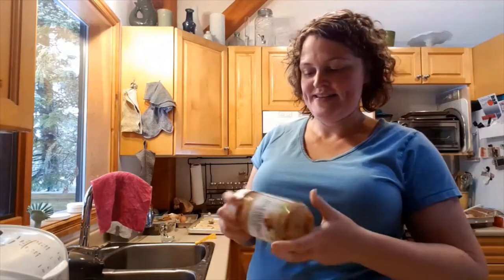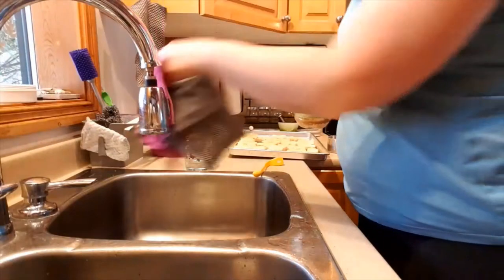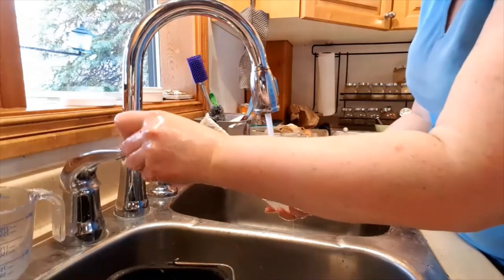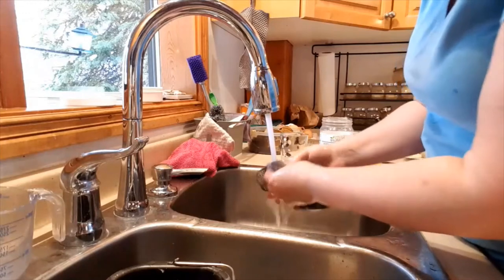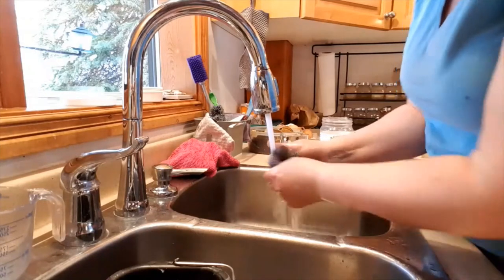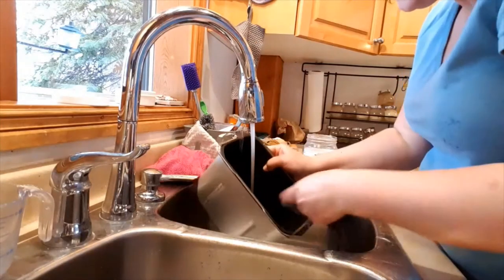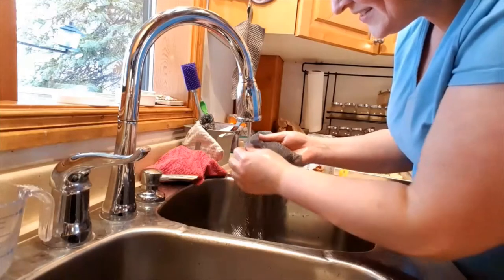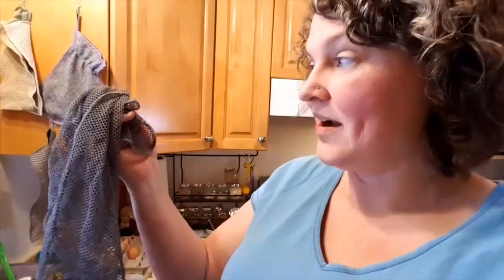Netted Dishcloth vs Peanut Butter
I finally finished the jar of peanut butter, and as normally I would just chuck the jar instead of recycling (because it's practically impossible to clean out), I challenged myself to see what would happen if I used the netted dishcloth! Be Amazed along with me!